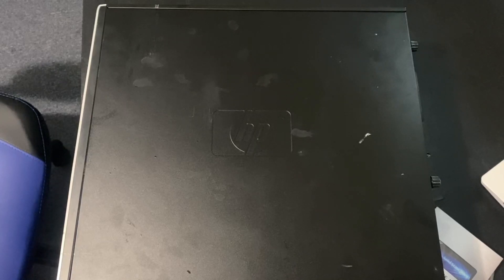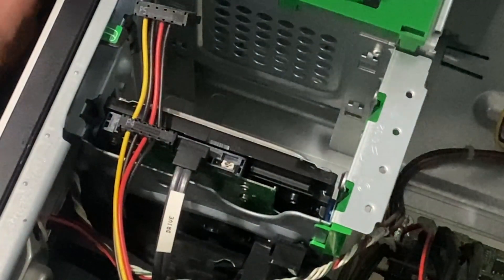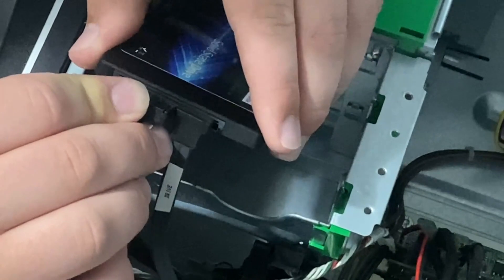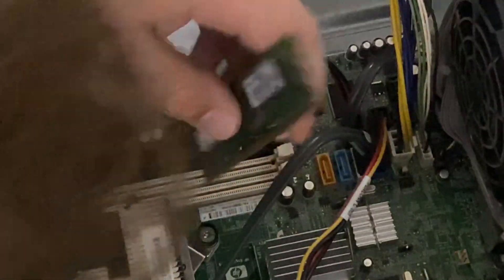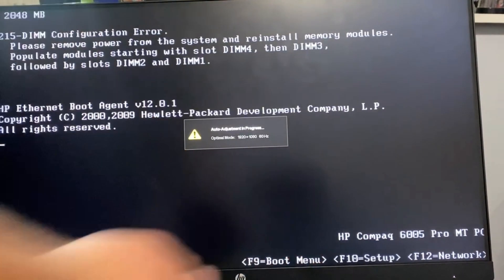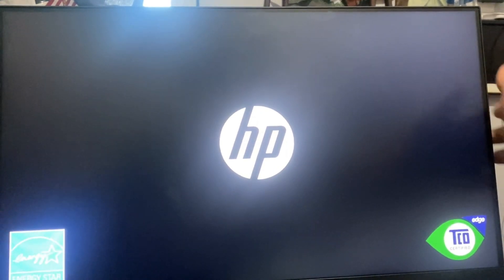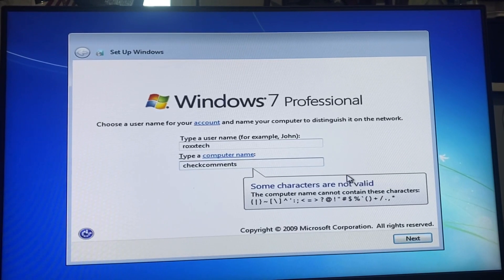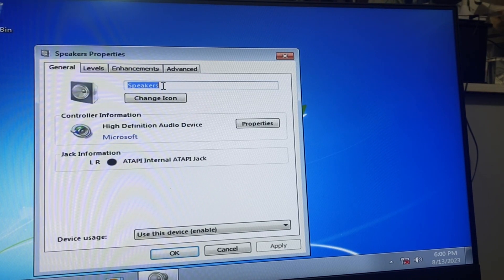SSD on WINDOWS 7? Upgrade and windows install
the end of the first yard sale pc trilogy, where everything goes wrong.